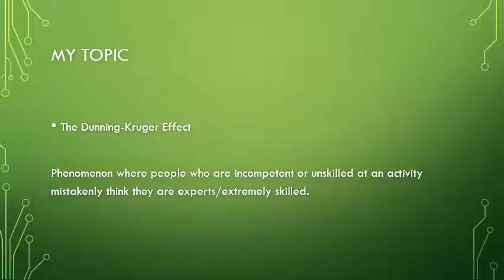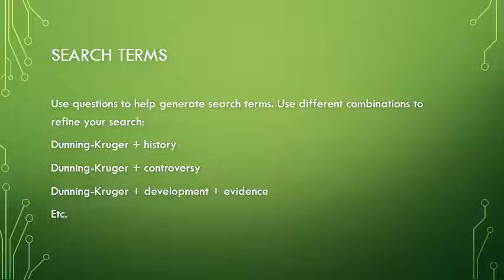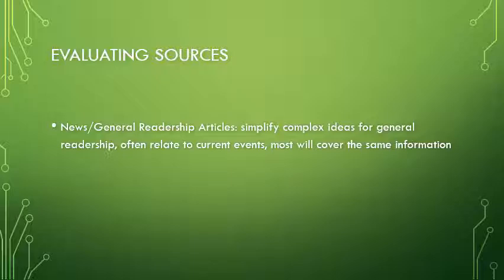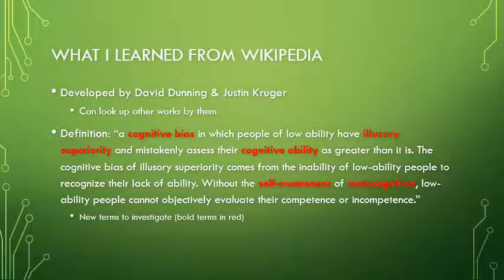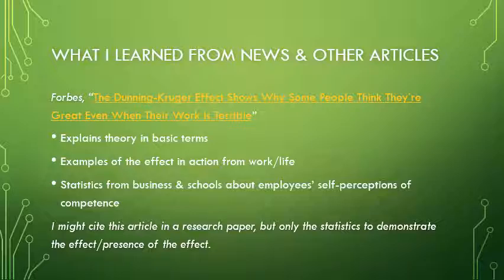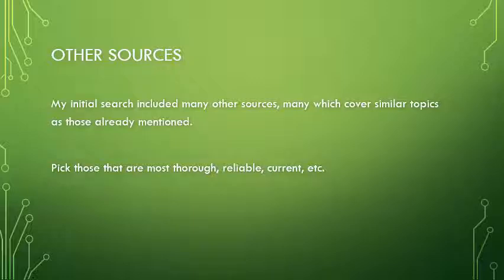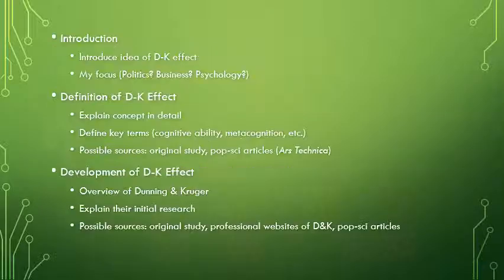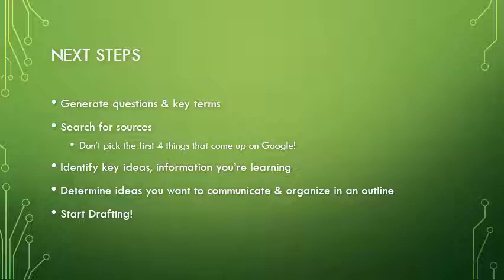Research: Getting Started